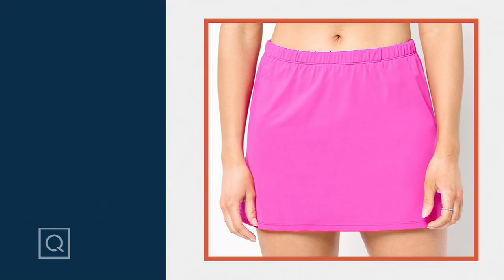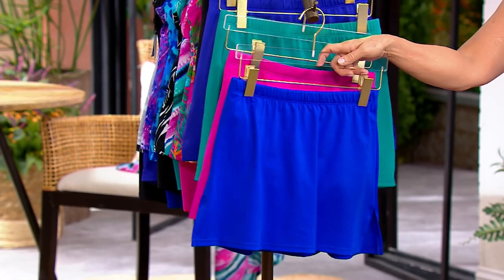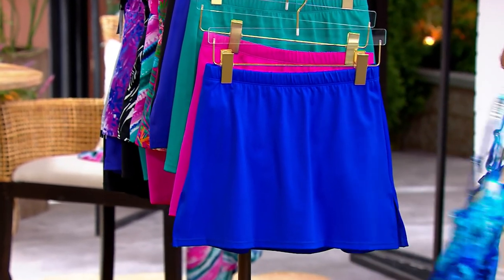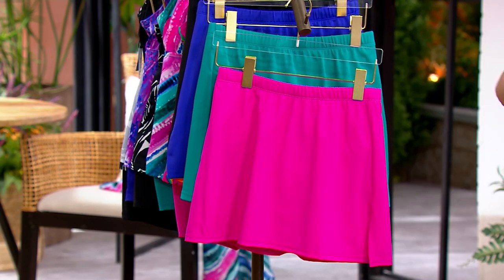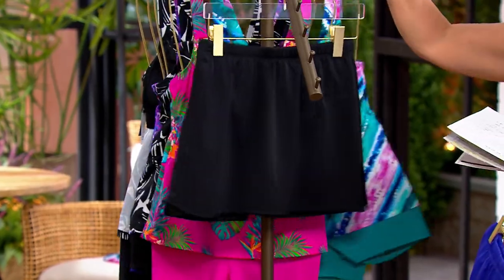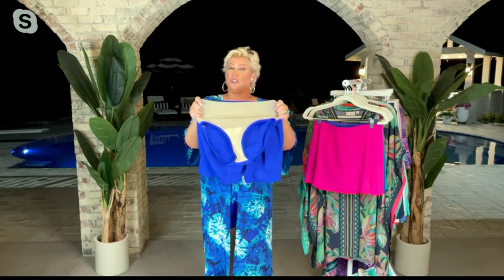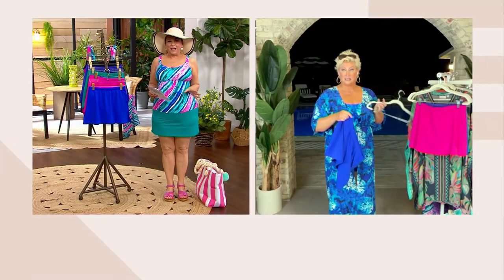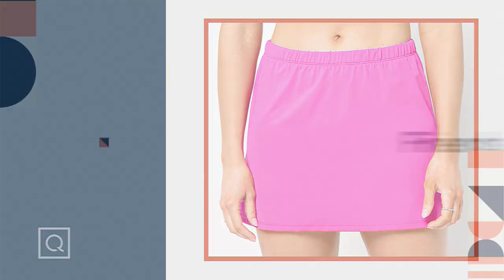Kim Gravel x Swimsuits For All Side Slit Swim Skirt on QVC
Kim Gravel x Swimsuits For All Side Slit Swim Skirt

Splash zone, here you come! Take to the water or waves wearing this shapely swim skirt -- and lots of confidence. The attached brief offers full coverage for active days. From Kim Gravel x Swimsuits For All.